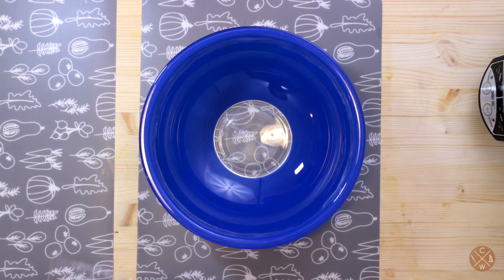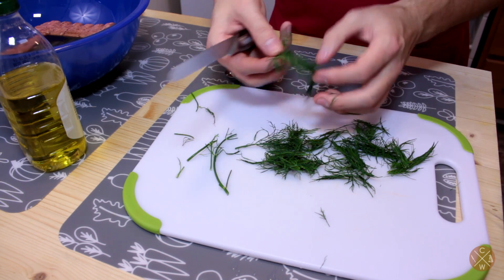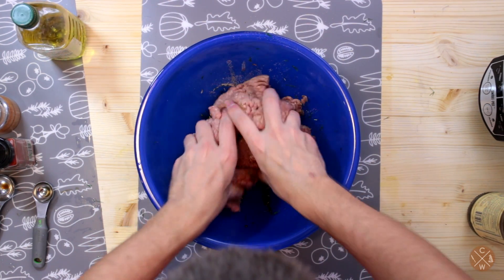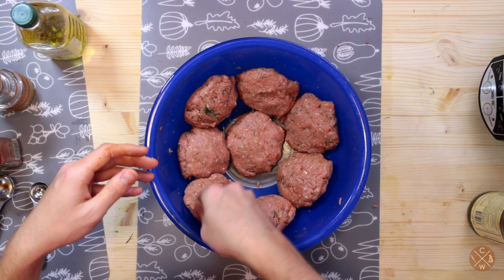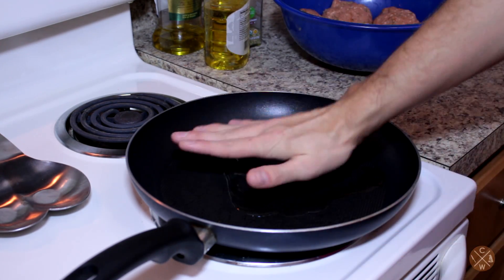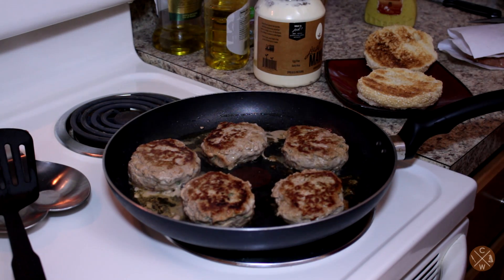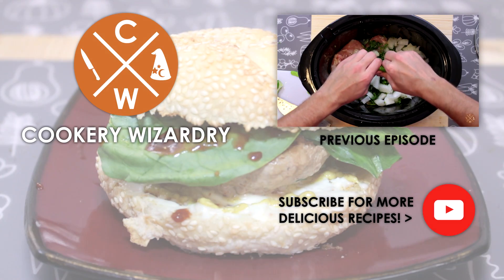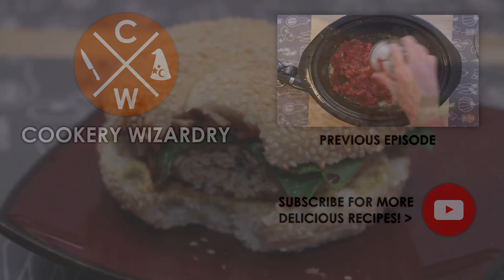Homemade Turkey Burger - Recipe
Ingredients:
-2 lbs ground turkey
-1-2 tablespoons of Worcestershire sauce
-1 teaspoon olive oil
-1/4 Cup of fresh dill (1/2 - 1/4 teaspoon of dry dill)
-Black Pepper
-Salt
-1/2 teaspoon onion powder
-1/2 teaspoon garlic powder
-1/4 to 1/2 teaspoon paprika